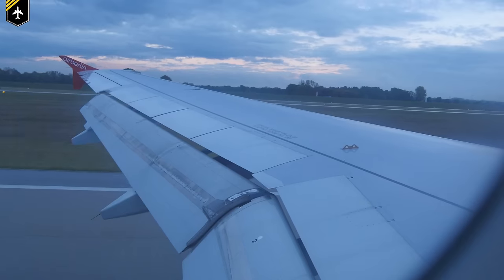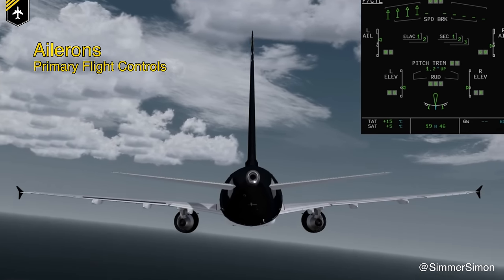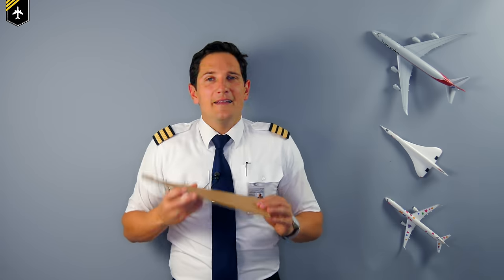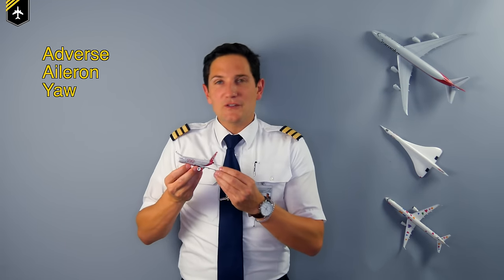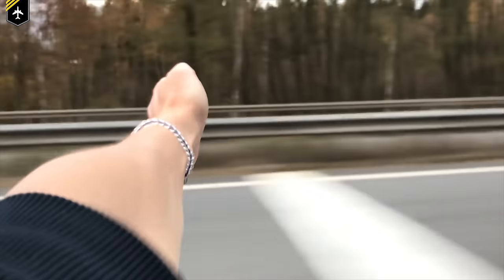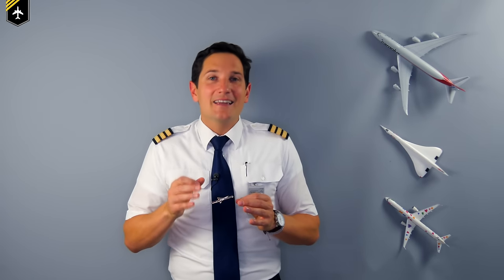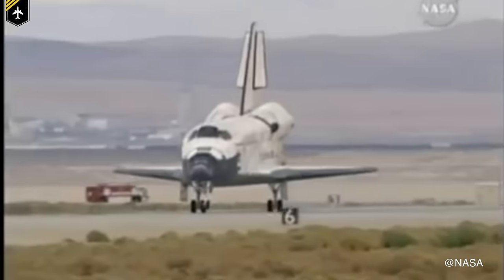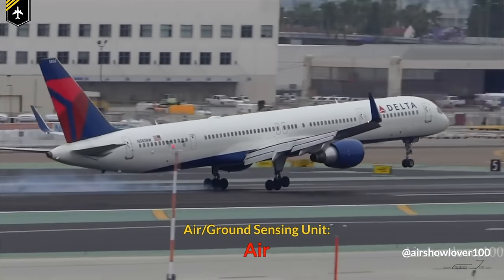What are SPEEDBRAKES/FLIGHT CONTROL SPOILERS?! Explained by CAPTAIN JOE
In aeronautics, a spoiler (sometimes called a lift spoiler or lift dumper) is a device intended to intentionally reduce the lift component of an airfoil in a controlled way. Most often, spoilers are plates on the top surface of a wing that can be extended upward into the airflow to spoil it. By so doing, the spoiler creates a controlled stall over the portion of the wing behind it, greatly reducing the lift of that wing section. Spoilers differ from airbrakes in that airbrakes are designed to increase drag without affecting lift, while spoilers reduce lift as well as increasing drag.

Spoilers fall into two categories: those that are deployed at controlled angles during flight to increase descent rate or control roll, and those that are fully deployed immediately on landing to greatly reduce lift ("lift dumpers") and increase drag. In modern fly-by-wire aircraft, the same set of control surfaces serve both functions.

Spoilers are used by nearly every glider (sailplane) to control their rate of descent and thus achieve a controlled landing. An increased rate of descent can also be achieved by lowering the nose of an aircraft, but this would result in increased speed. Spoilers enable the approach to be made at a safe speed for landing.

Airliners are almost always fitted with spoilers. Spoilers are used to increase descent rate without increasing speed. Their use is often limited, however, as the turbulent airflow that develops behind them causes noise and vibration, which may cause discomfort to passengers. Spoilers may also be differentially operated for roll control instead of ailerons; Martin Aircraft was the first company to develop such spoilers in 1948.[1] On landing, however, the spoilers are nearly always fully deployed to help slow the aircraft. The increase in form drag created by the spoilers directly assists the braking effect. However, the real gain comes as the spoilers cause a dramatic loss of lift and hence the weight of the aircraft is transferred from the wings to the undercarriage, allowing the wheels to be mechanically braked with less tendency to skid. (Source Wikipedia)